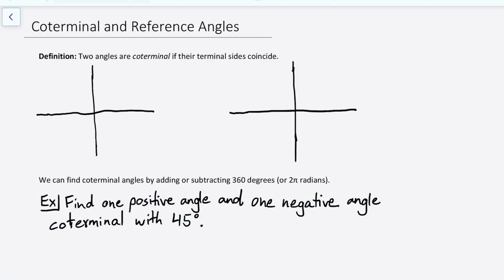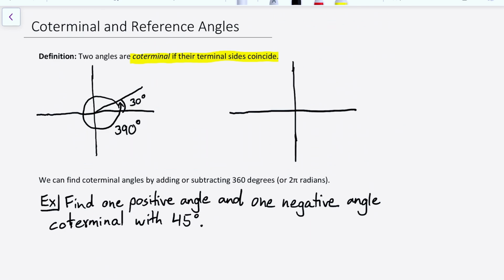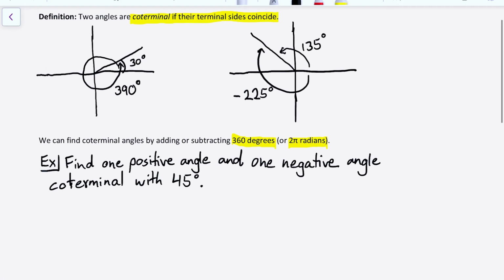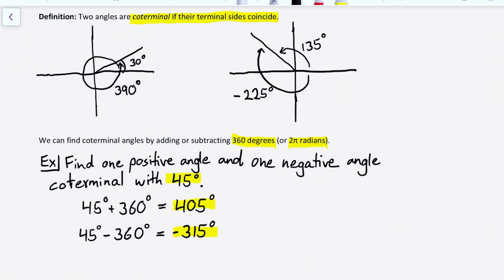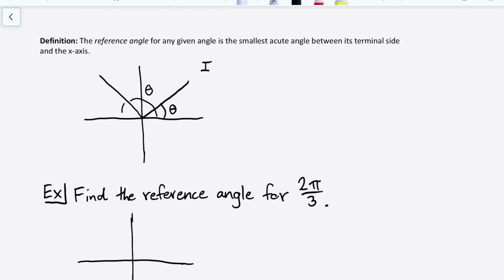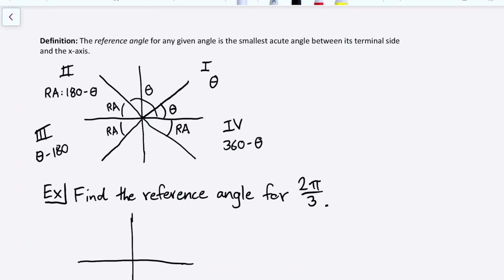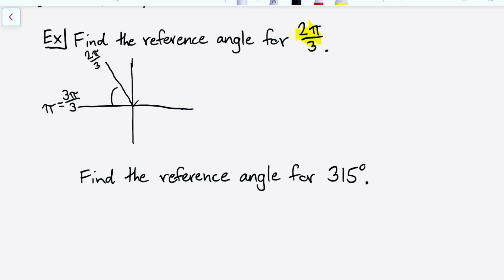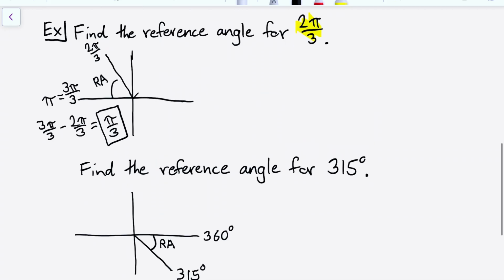Coterminal and Reference Angles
Definitions and examples of coterminal angles and reference angles on the unit circle.